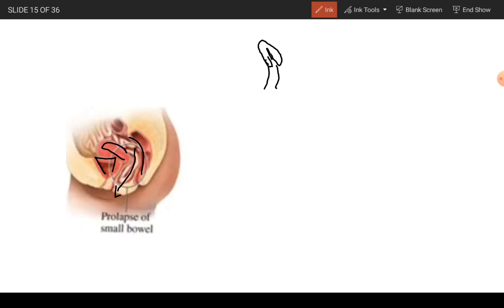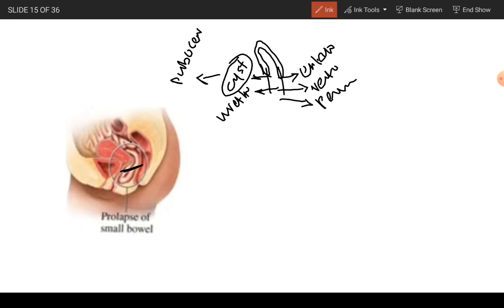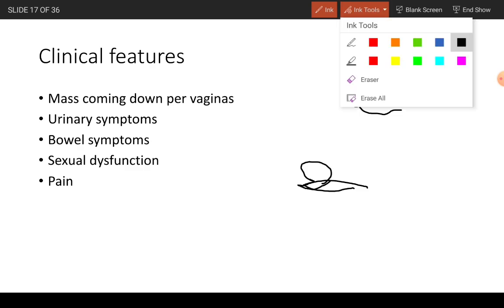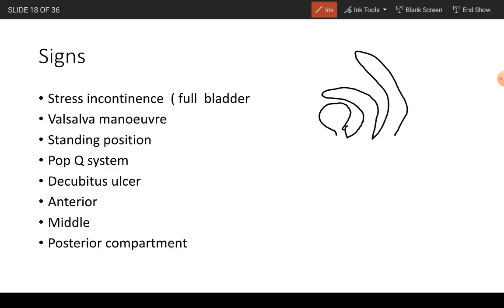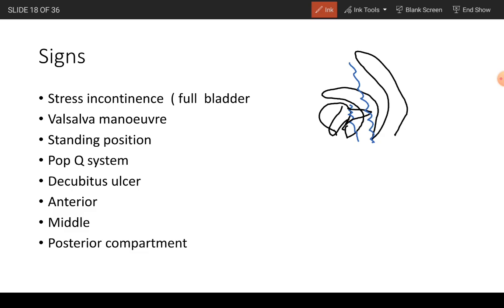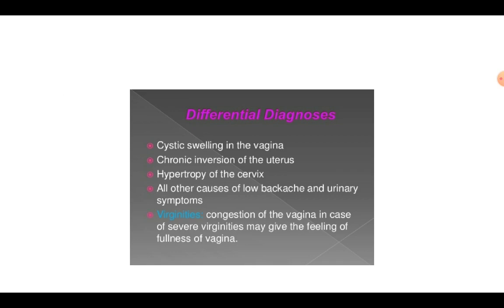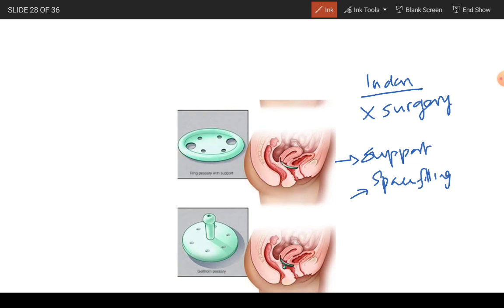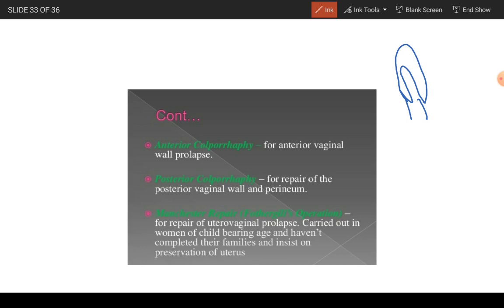Uterine prolapse part2